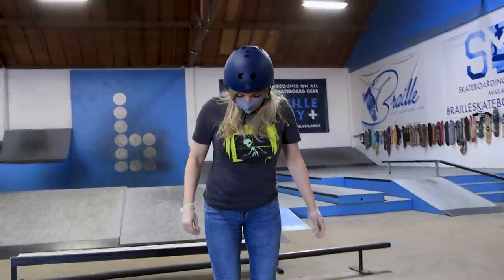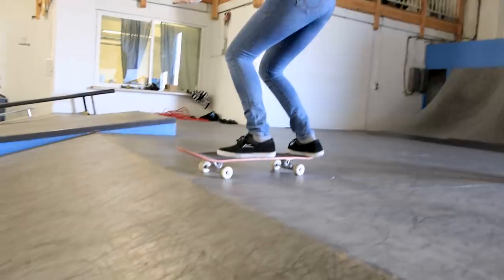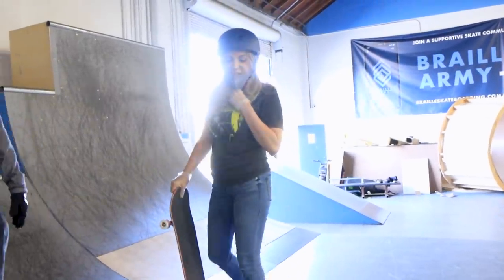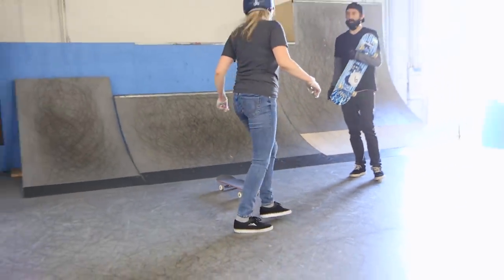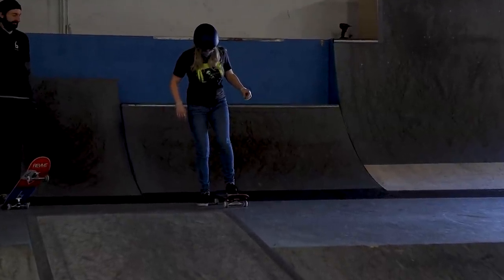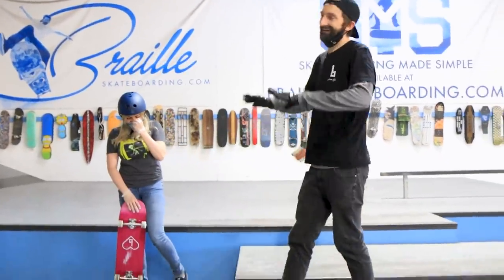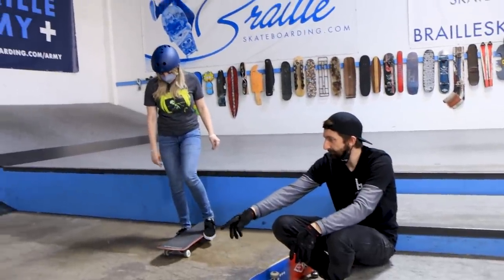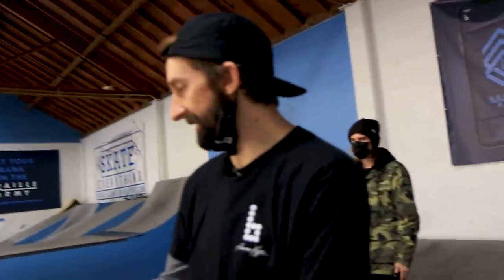EASIEST WAY TO LEARN HOW TO SKATE OFF A CURB!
Chloe is back for episode 3 of her epic LEARN TO SKATE Series! Today, Aaron teaches Chloe how to Skate off a curb and how to Roll Up and Down Banks in a line! Chloe's progression is amazing to watch & we're so stoked to see how committed she is! Show Chloe some support in the comments!